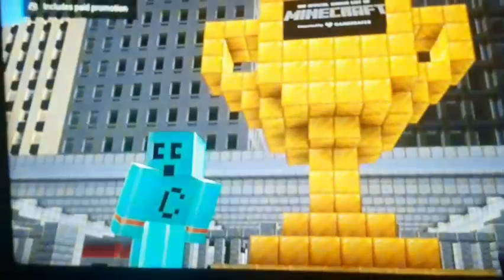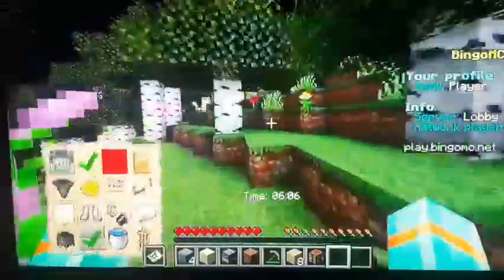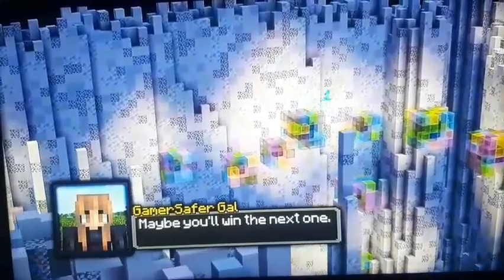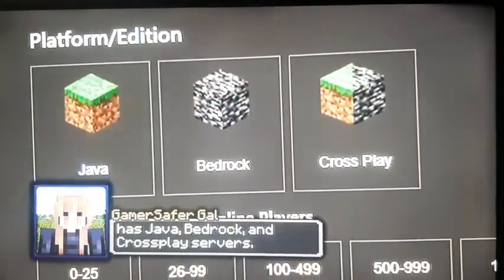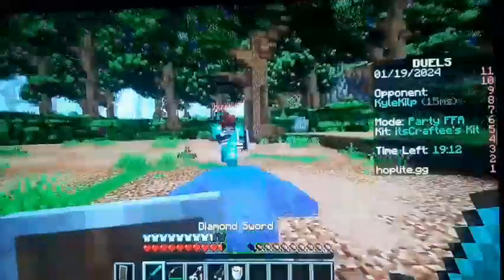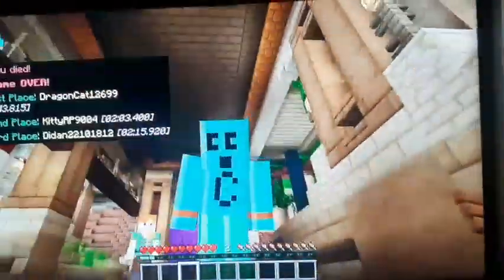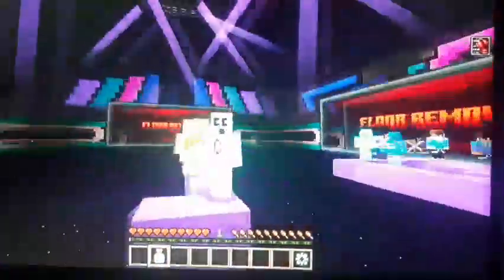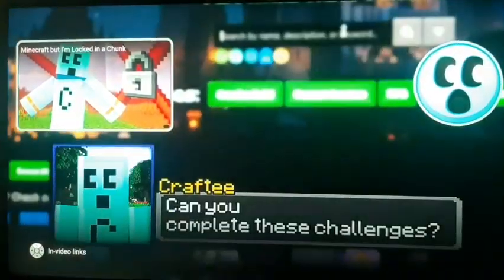Playing Minecraft Servers the Way Mojang Intended - Craftee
(Old Video Testing Servers from Minecraft's New OFFICIAL List)

Secial Thanks